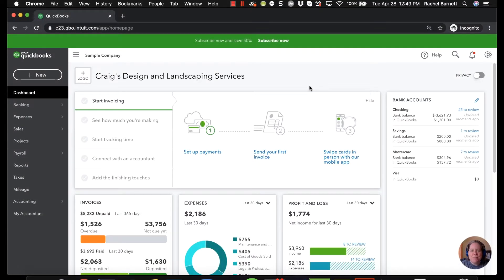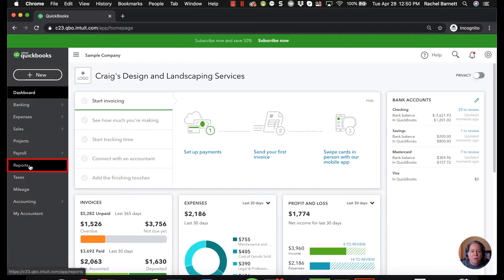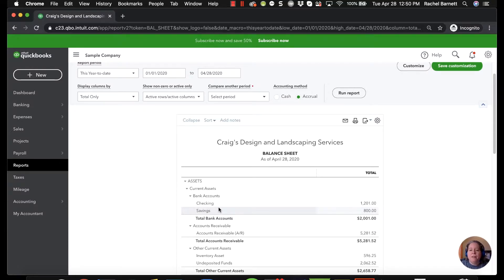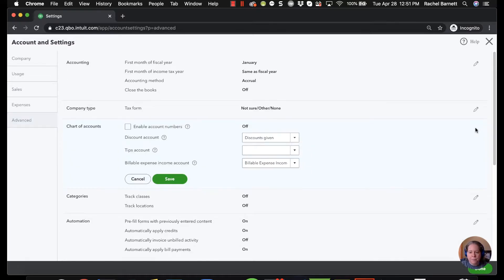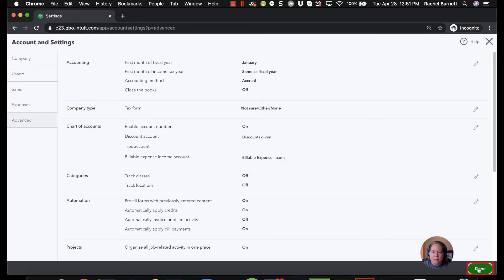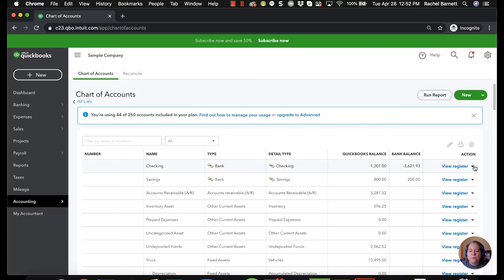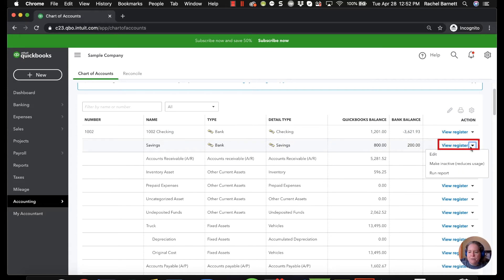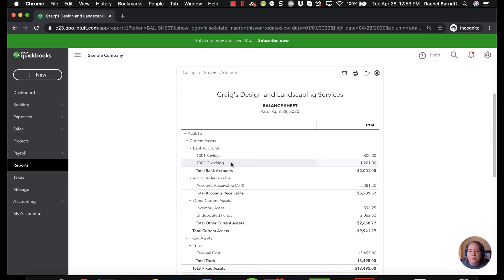How To Enable Account Numbers in QuickBooks Online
In this QuickBooks Online Tutorial you will learn how to enable account numbers.

Timestamps
00:00 - Intro
00:50 - Open balance sheet
01:30 - Enable account numbers
02:32 - Add account numbers to accounts
04:04 - Outro